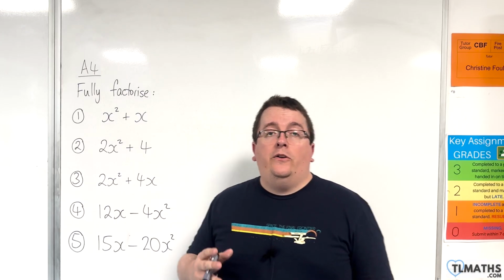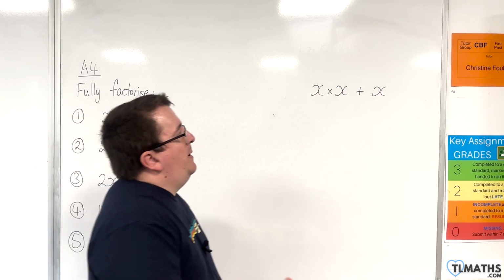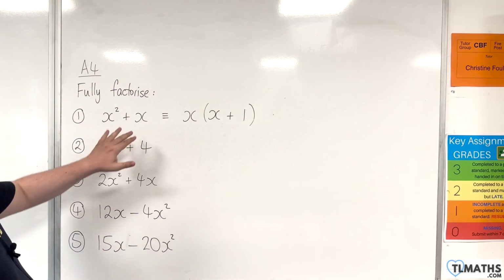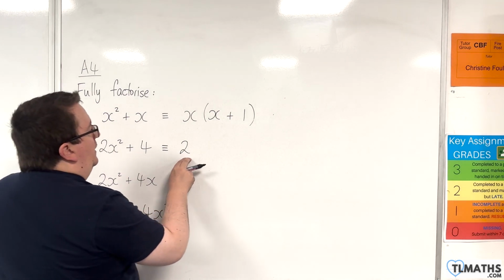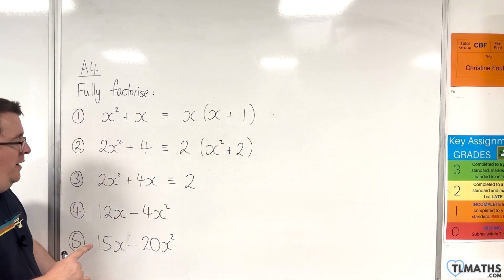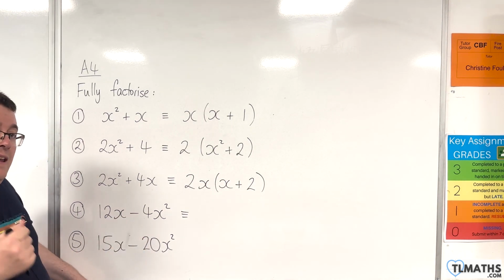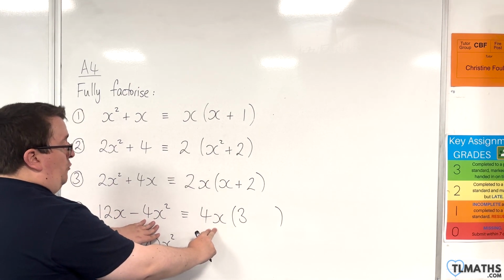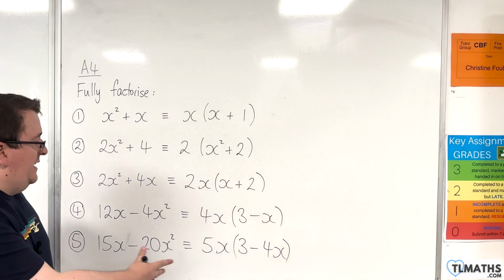GCSE Maths: A4-31 [Factorising into Single Brackets Examples Part 2]